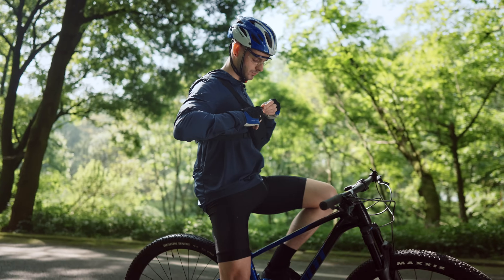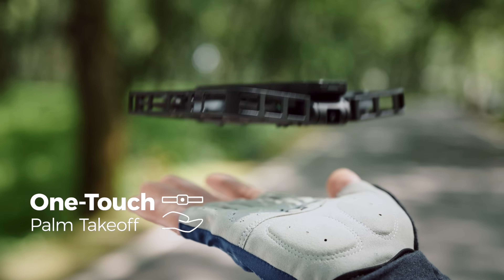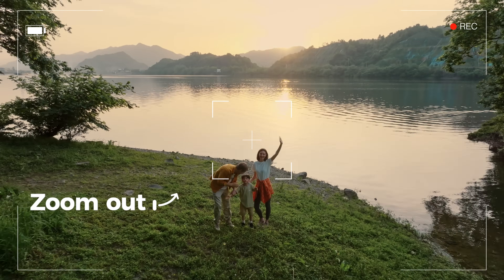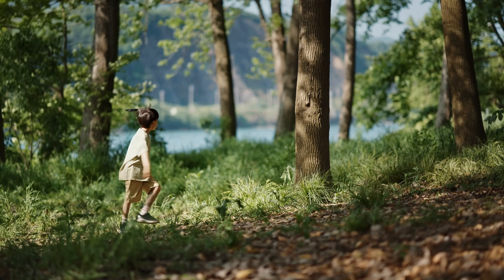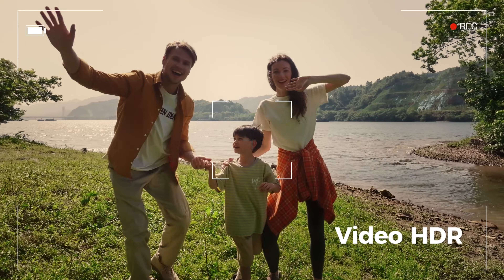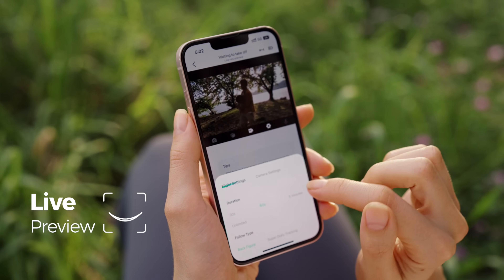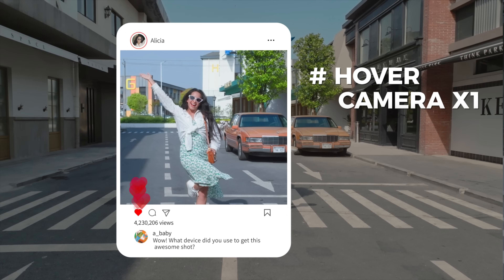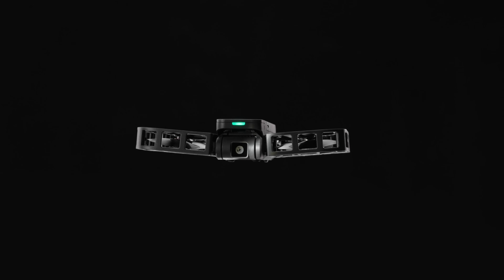HOVERAir X1 Pocket-Sized Self-flying Camera: Small, Lighter, and Easier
Here are some features to be crazy about:
Multiple intelligent flight paths, always focus on the person
Triple Stabilization and Robust Computer Vision algorithms
Realtime Preview
Enclosed Structure & Foldable Design
2.7K HDR Video Recording & Burst Mode
VIO Positioning System
Corresponding APP - Quick Sharing

HOVERAirX1 Amazon